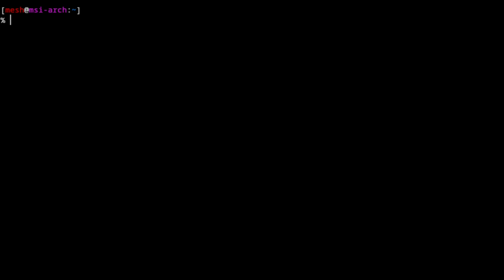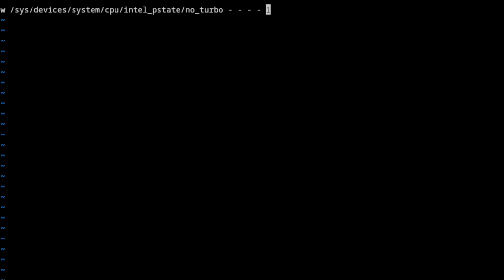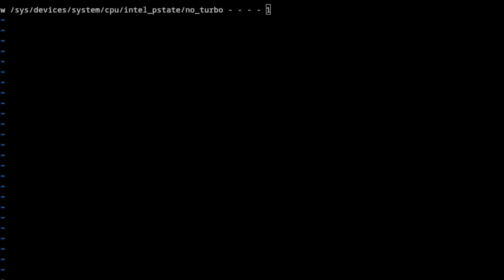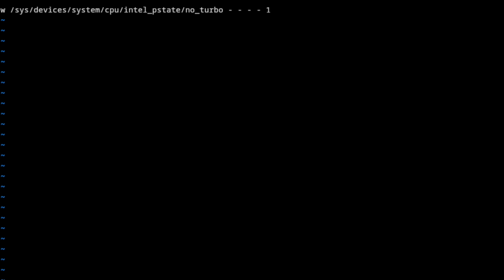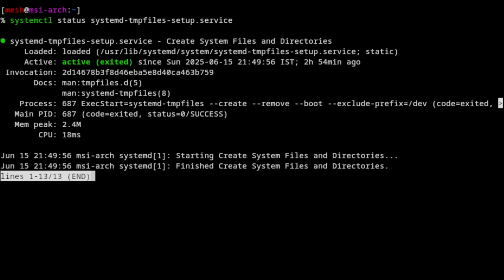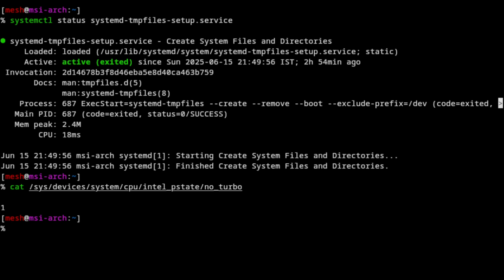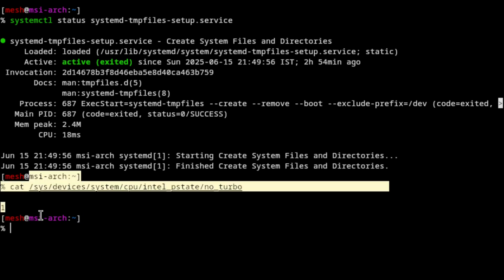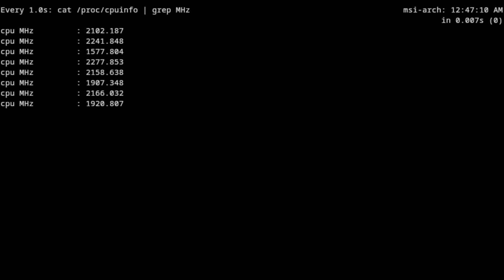How to disable CPU turbo boost automatically during system boot in Linux?linux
when there is no option in BIOS .How we can disable turbo boost to maintain low thermal profile.
Line to put:
w /sys/devices/system/cpu/intel_pstate/no_turbo